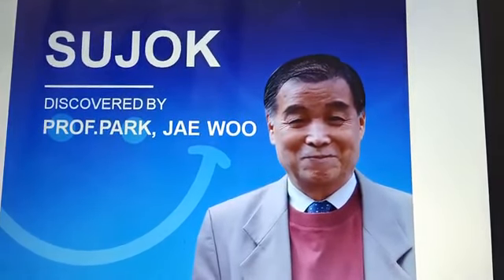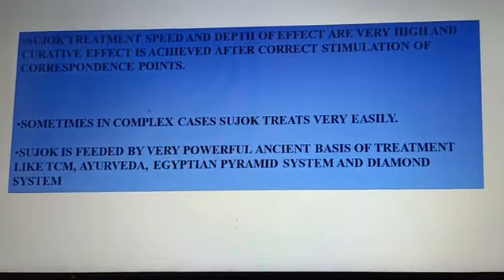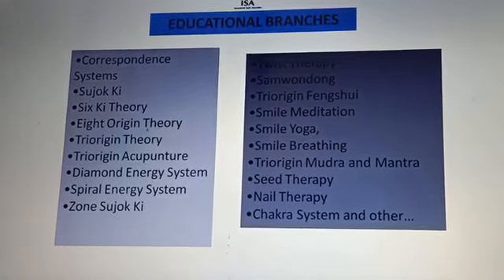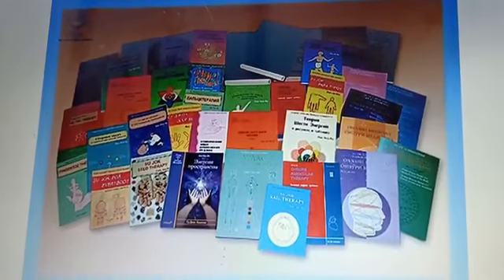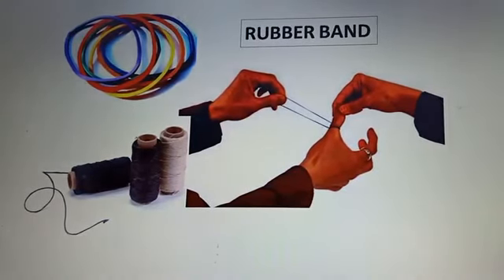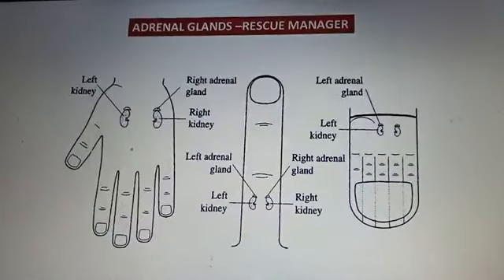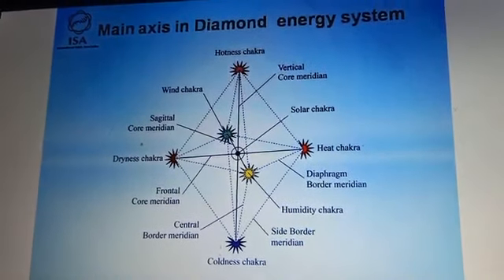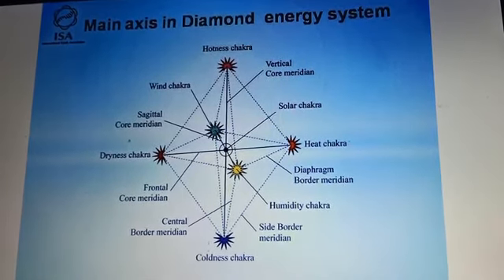Sujok Course Online, Bhupinder Kaur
Bhupinder Kaur
 Master Gold Awarded, Lecturer International Sujok Association
SUJOK ONLINE ISA COURSES FOR FRESHERS AND FOR OLD REVISION STUDENTS

Contact this number  for further details
Whatsapp number
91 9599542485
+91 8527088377